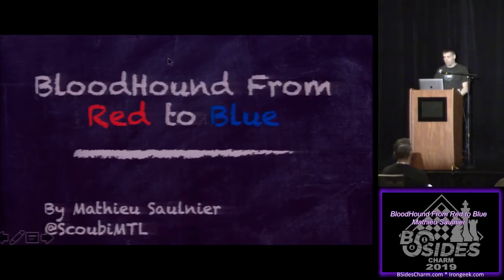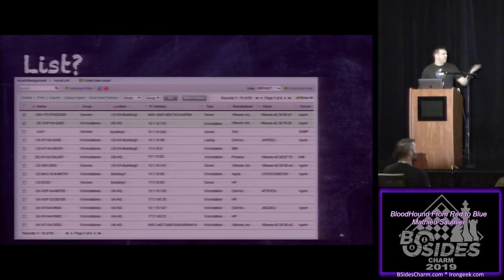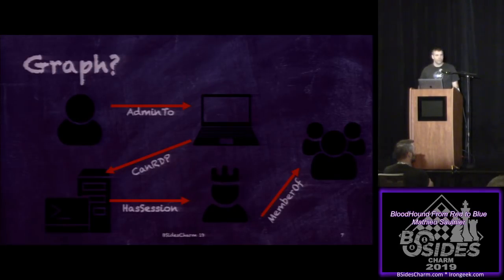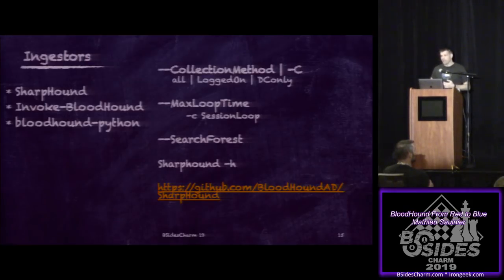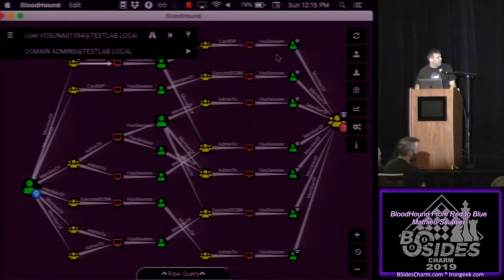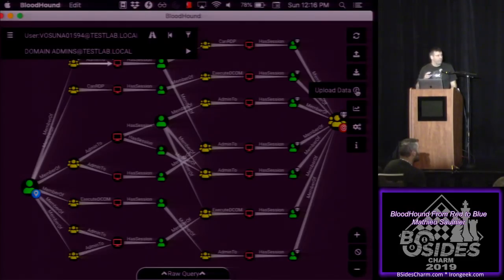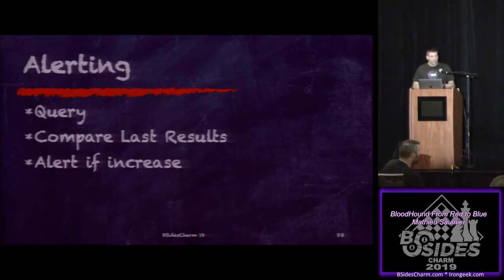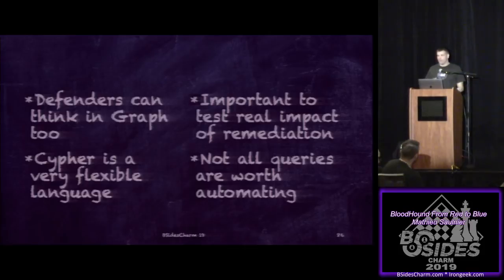1 10 BloodHound From Red to Blue Mathieu Saulnier